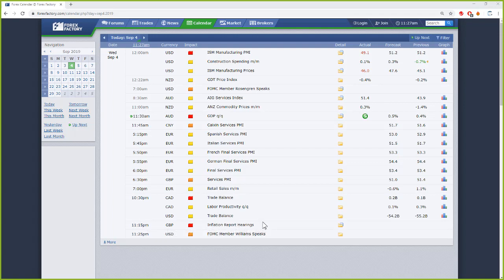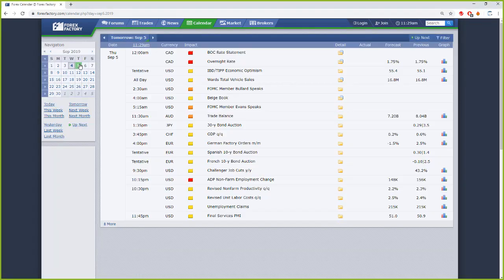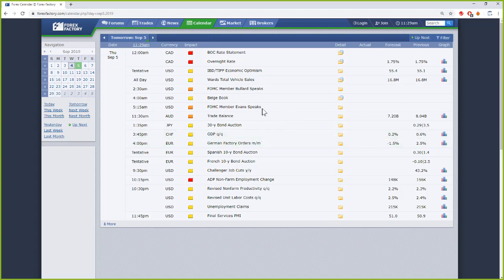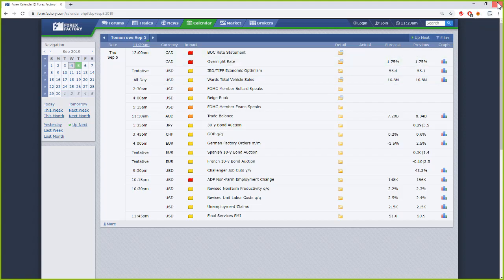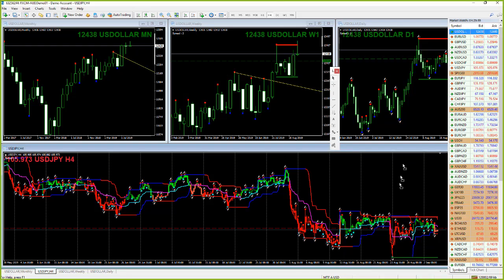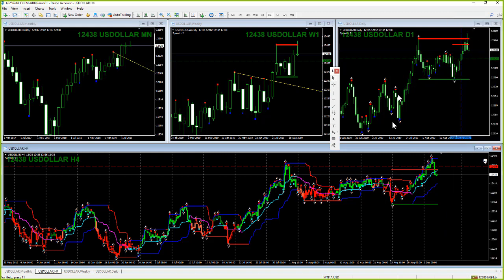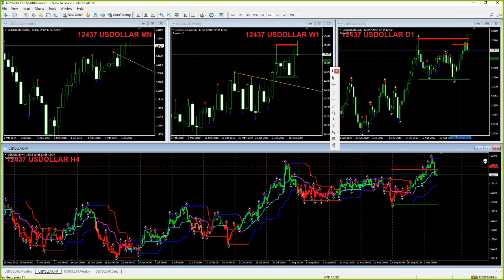WEDNESDAY, 04 09 2019 WEBINAR 1 mp4